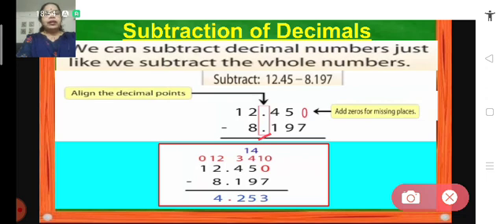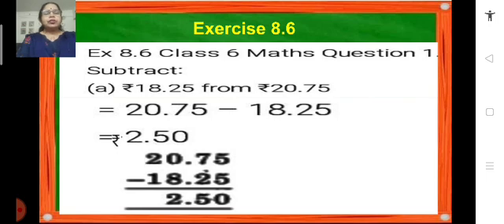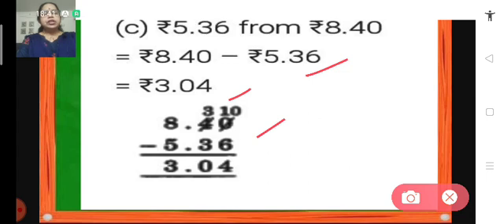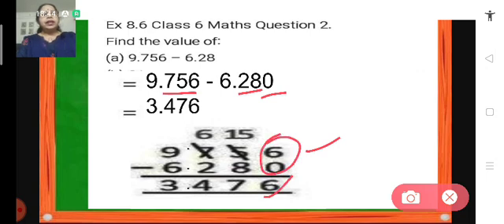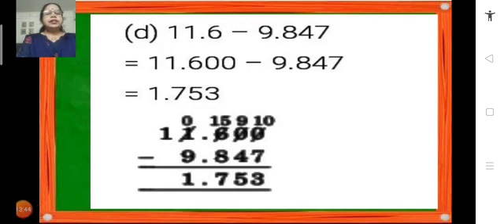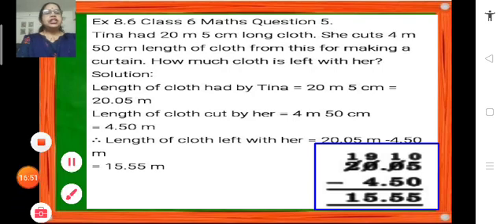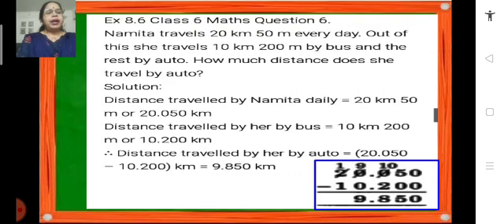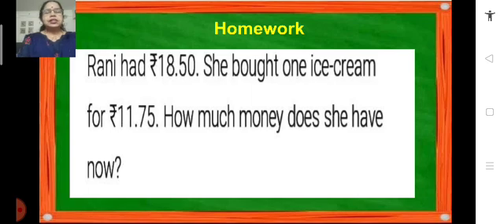Class 6 Maths Chapter No 8 Decimals Part 8